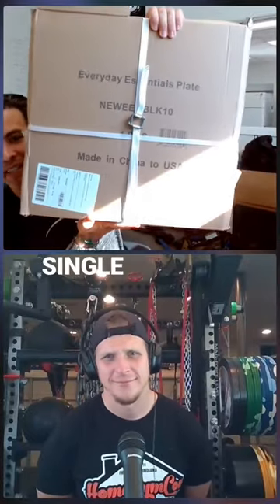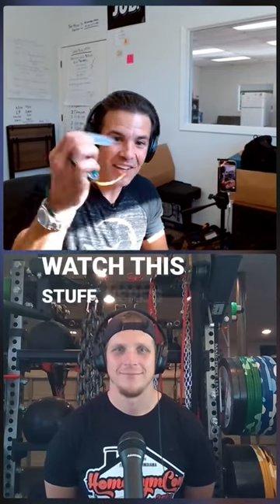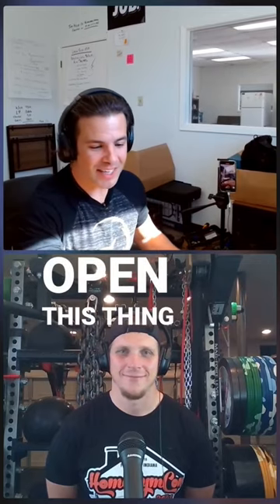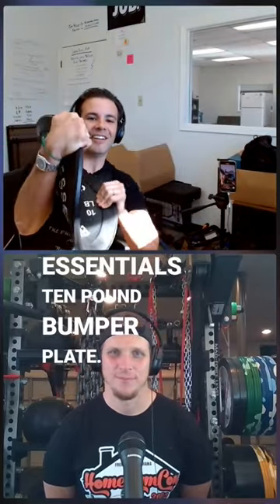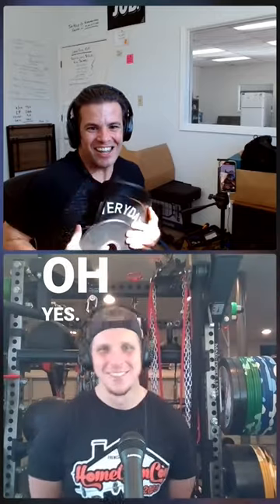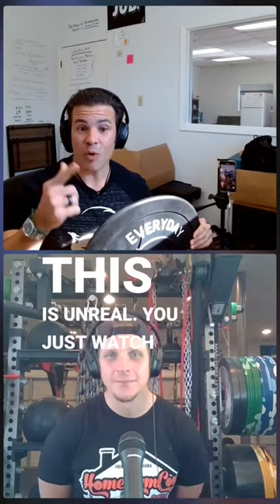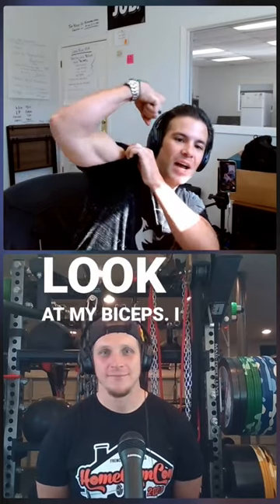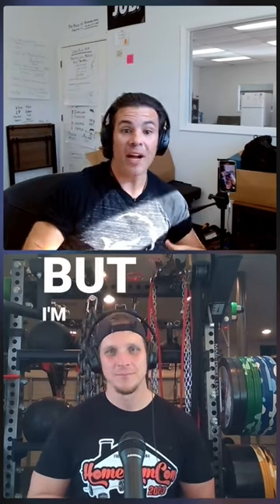Cheap Bumper Plates x Peter Keller